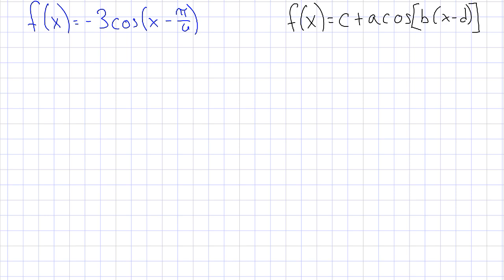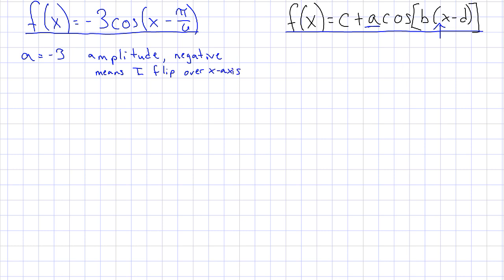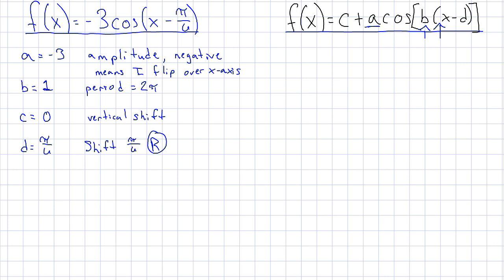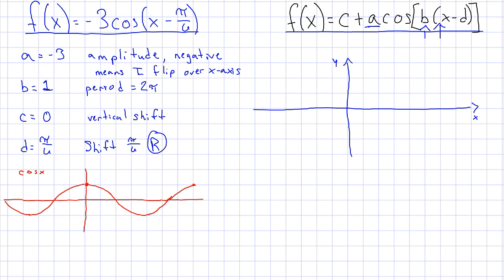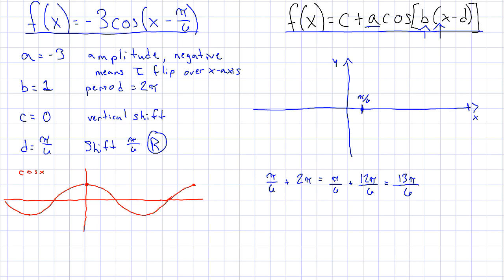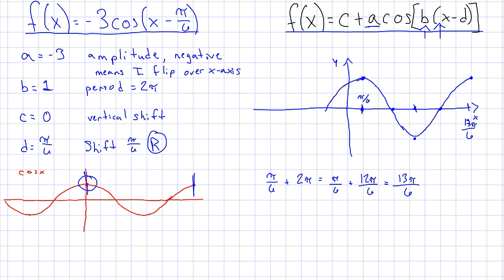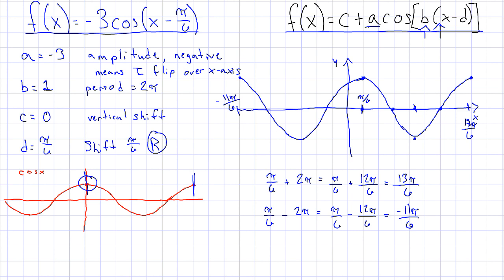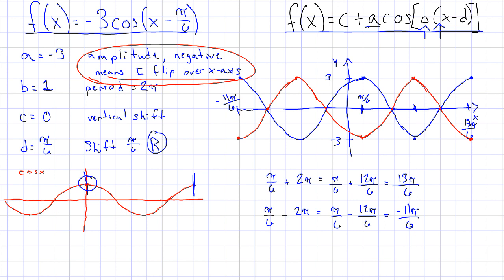Test Prep: How to quickly graph cosine with phase shift and horizontal flip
Here we cover a faster way to graph f(x) = -3cos(x - (pi/6))